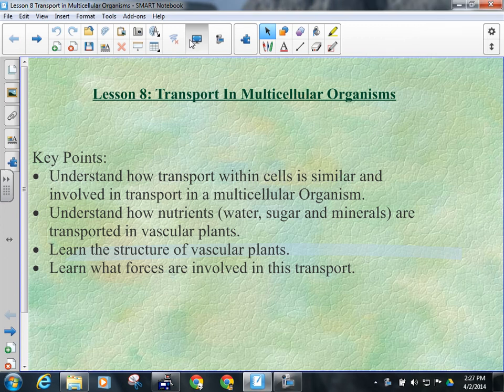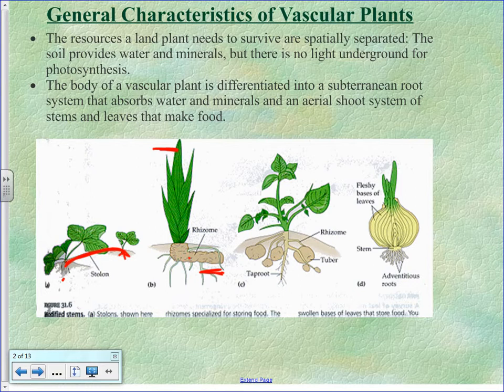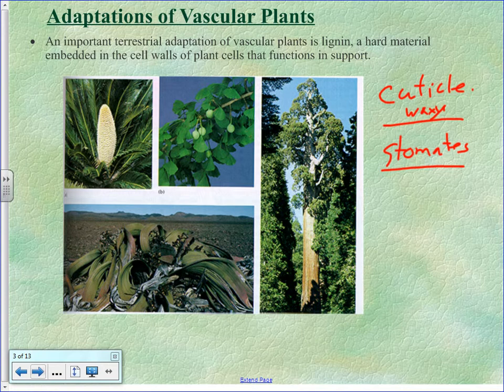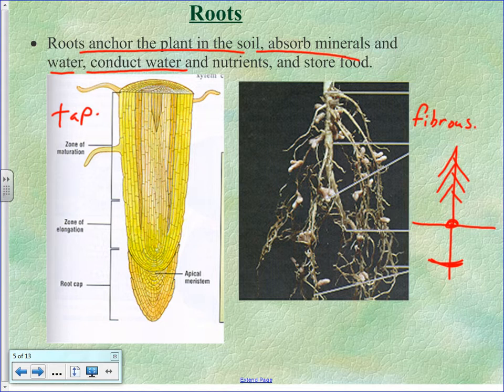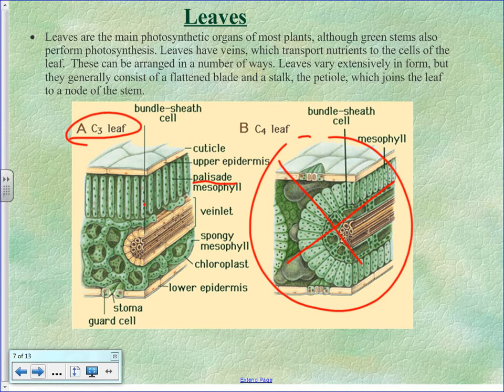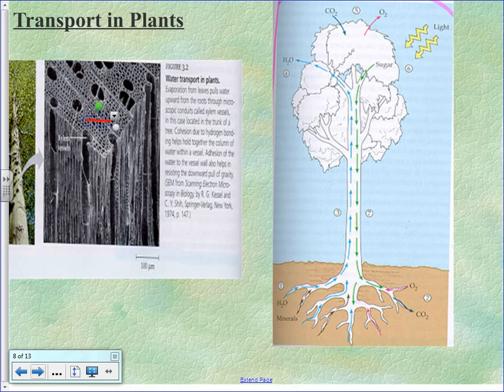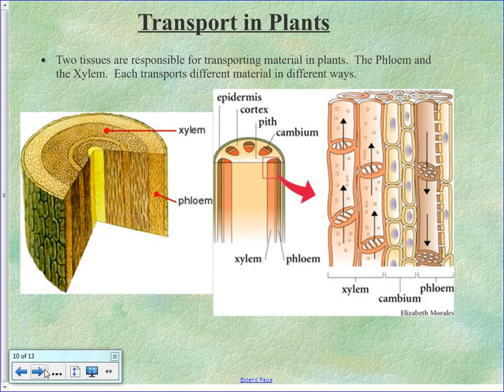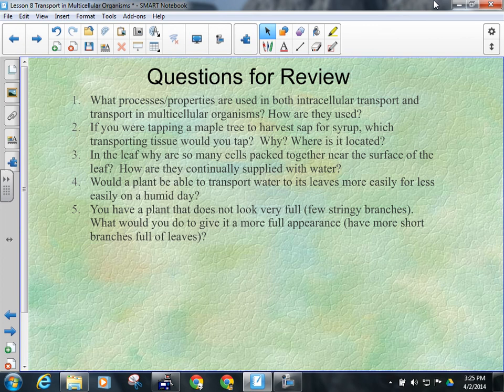Unit 2 Lesson 08 Transport in Multicellular Organisms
Lecture on Plant transport (mic died for about 30s near end.)